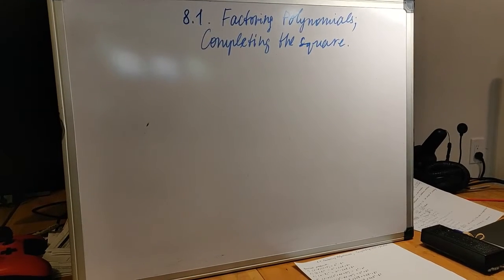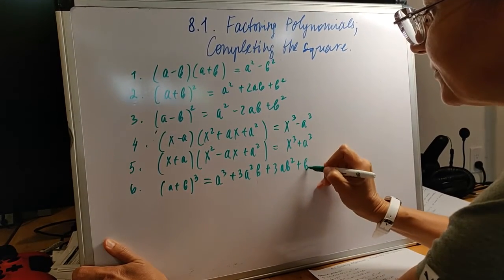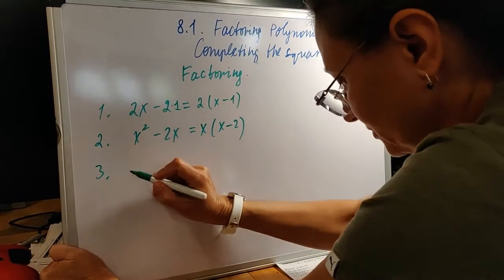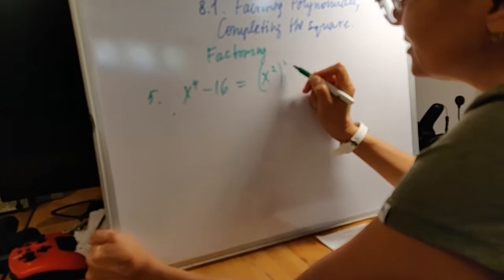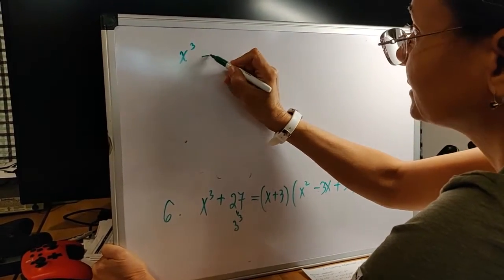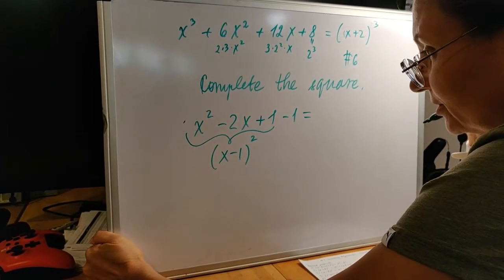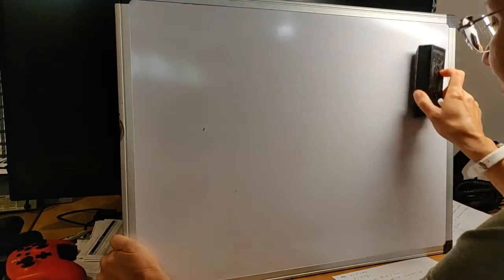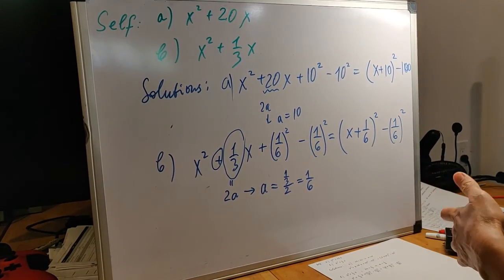Section 8.1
Trigonometry lecture